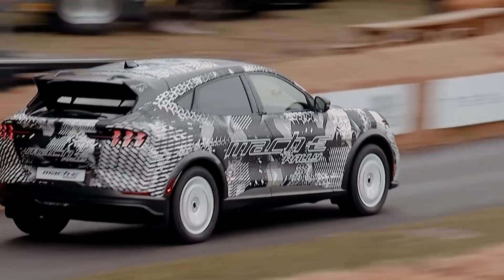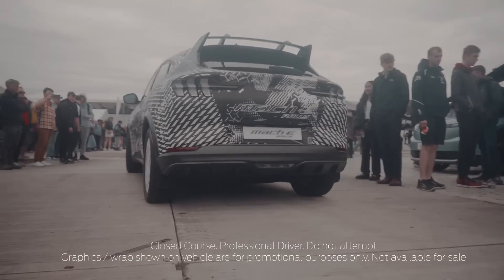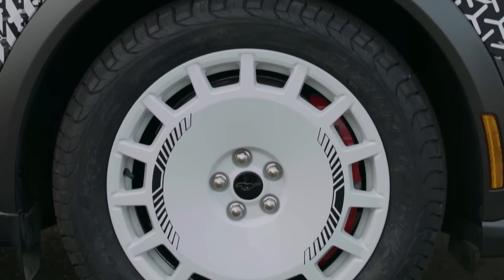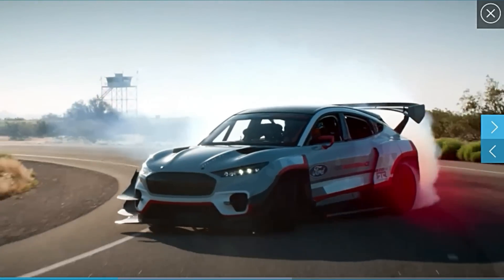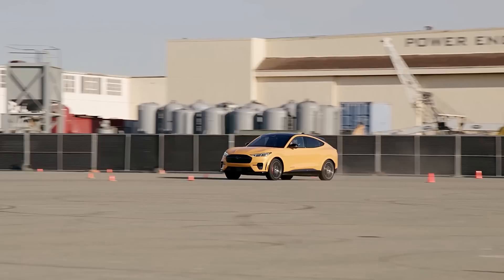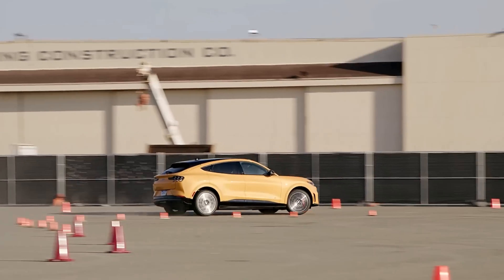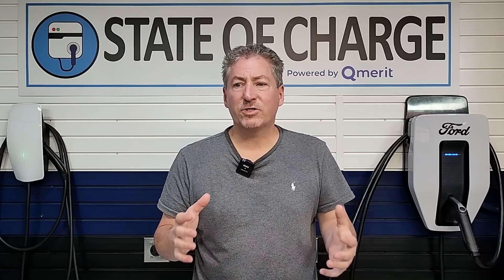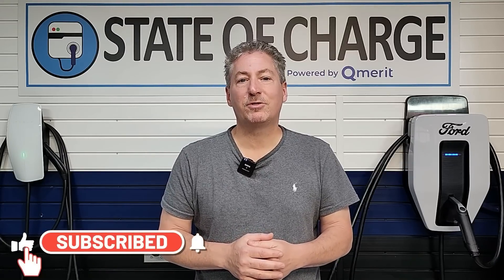Introduced: Ford's New Electric Mustang Mach-E Rally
I talk with Darren Palmer, VP of electric vehicle programs for Ford Model e division about the upcoming Mustang Mach-E Rally. A rally-inspired version of the brand's popular all-electric crossover, the Mustang Mach-E.

Chapters:
0:00 Intro
1:29 Interview with Darren Palmer starts
3:08 Why make a rally version of the Mach-E?
4:36 Will the public embrace electric motorsport?
7:19 Is Ford working on improving the Mach-E's thermal systems
9:46 How are Mach-E sales going?
12:27 Summary and outro